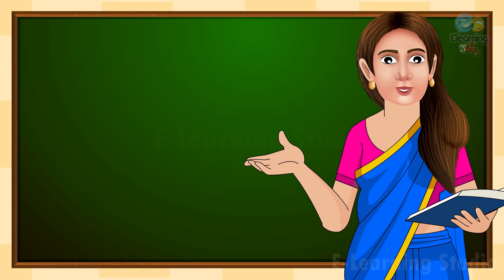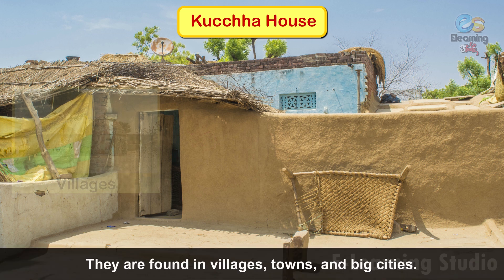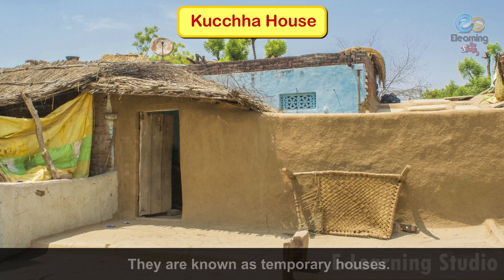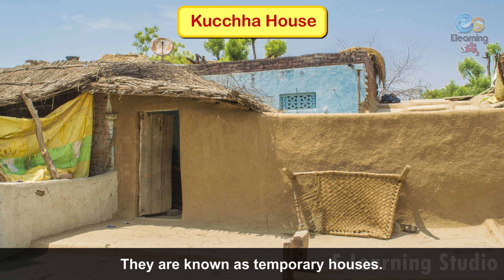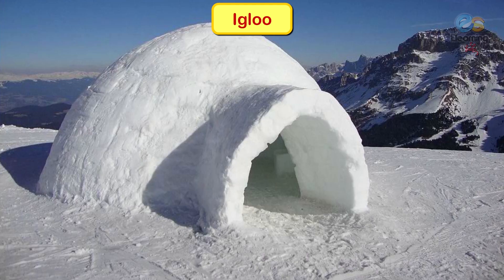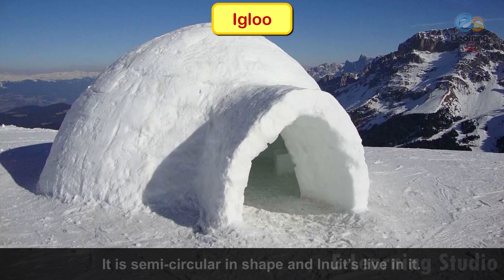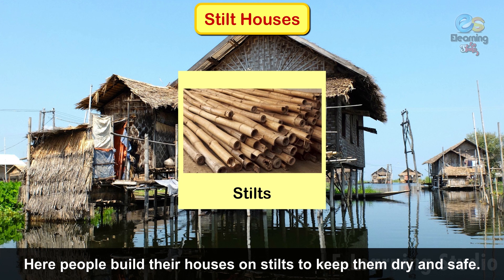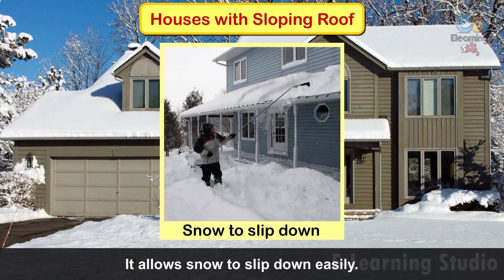Types of houses| Different types of houses| Kutcha house and Pucca house| Elearning Studio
Types of houses | Different types of houses | Kutcha house and Pucca house | Types of houses for kids | Elearning Studio